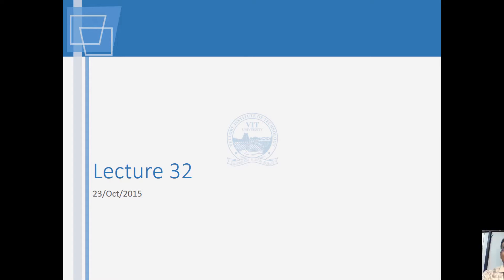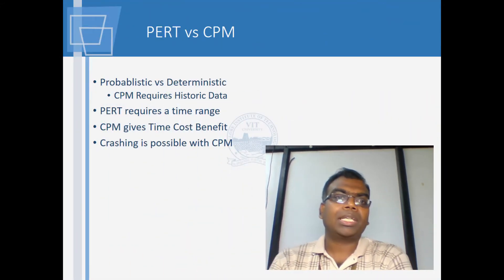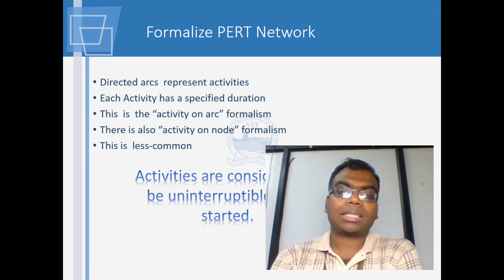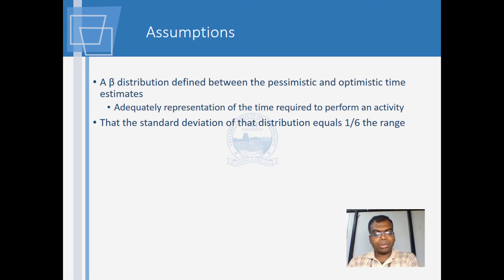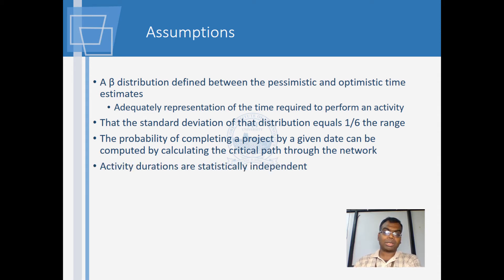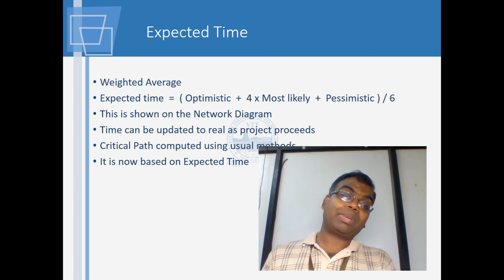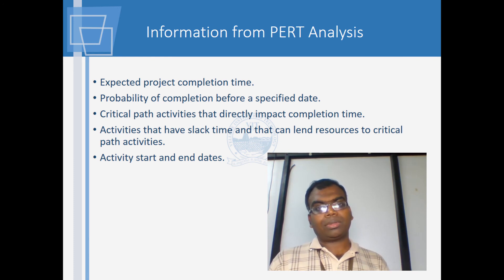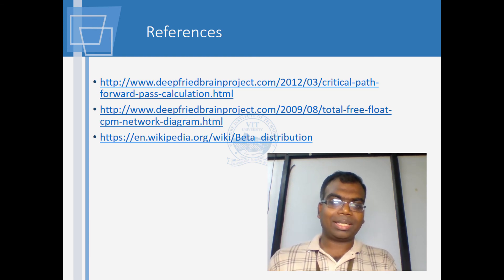Introduction to PERT Lecture 32 23 Oct 2015